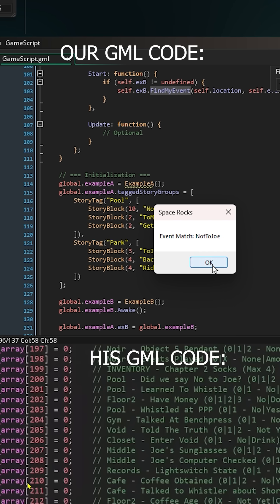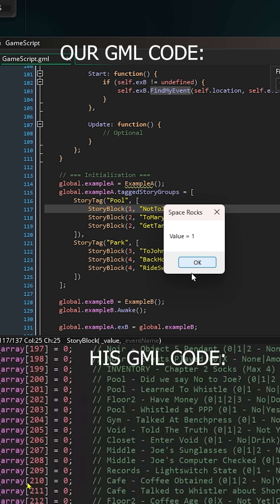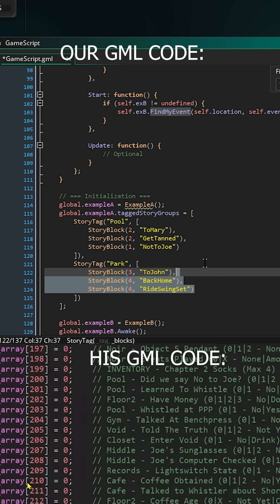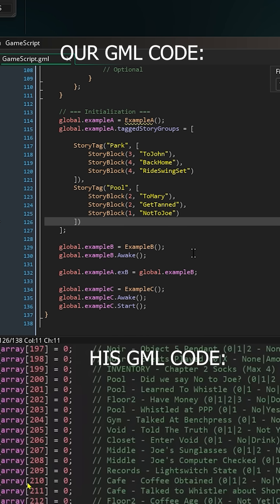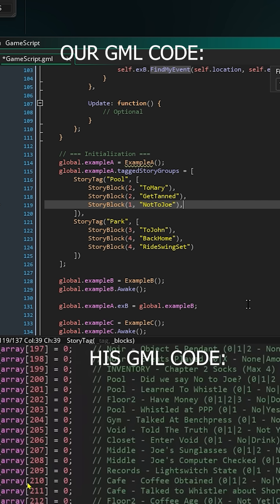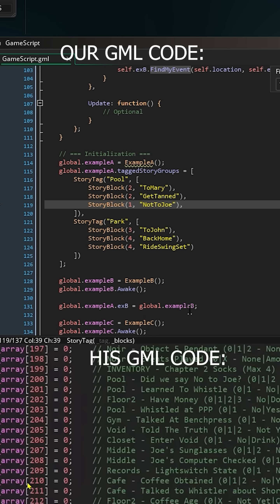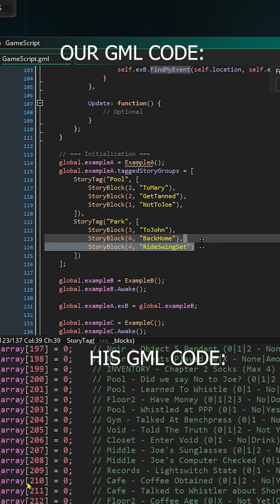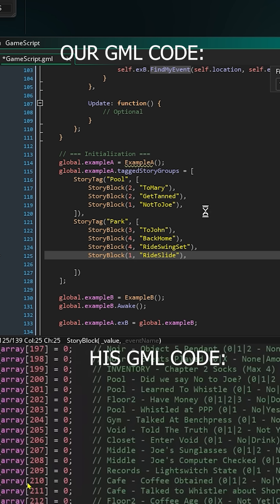Fixing Pirate Software Code Using GML